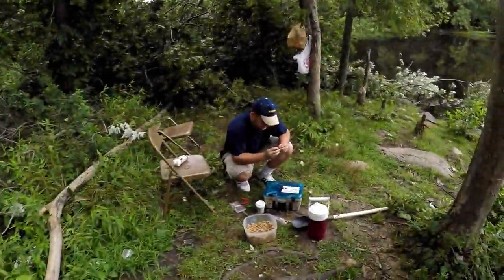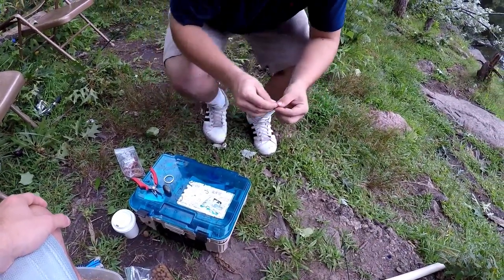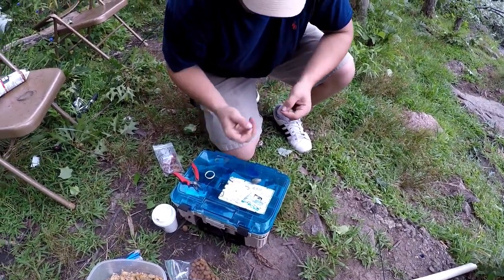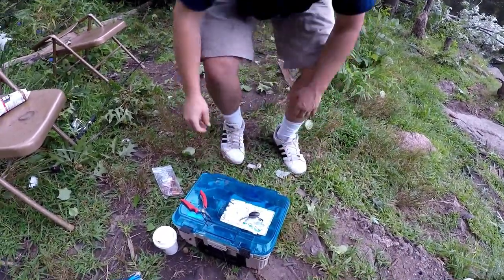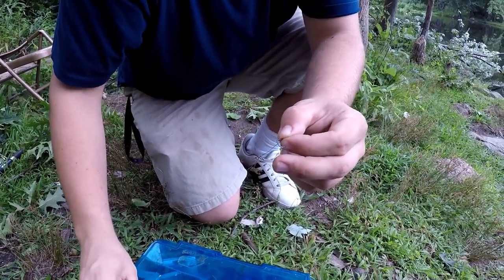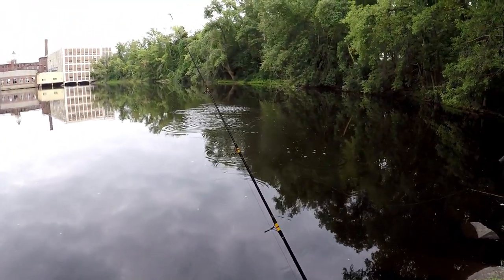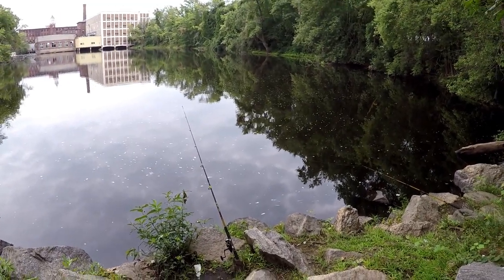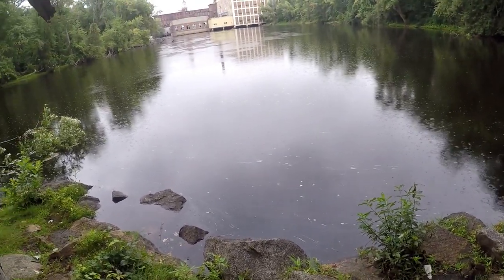DOG FOOD FOR CARP BAIT?! (The River Pt. 2)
Watch as Mike and I try to catch carp using oven roasted dog food.